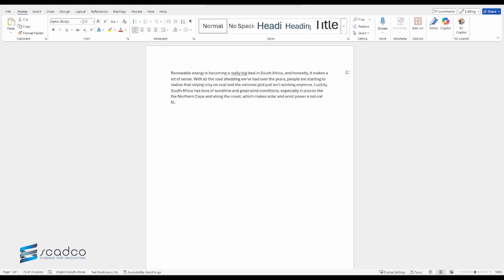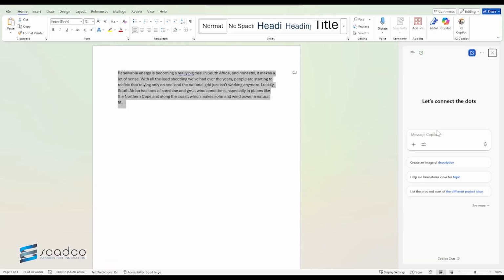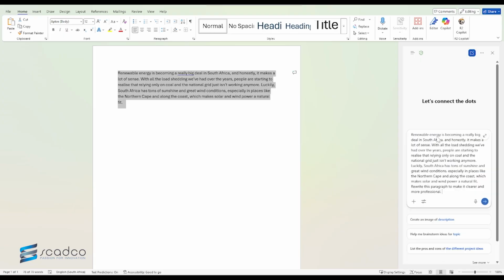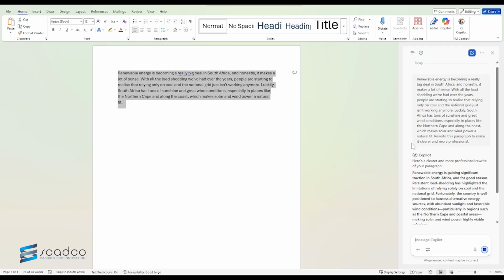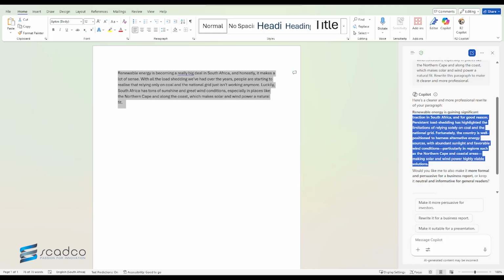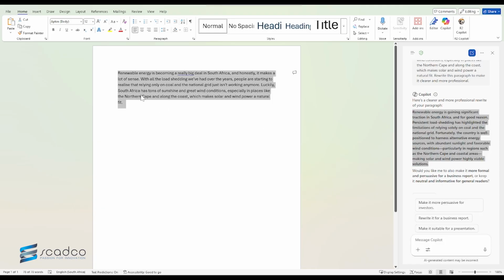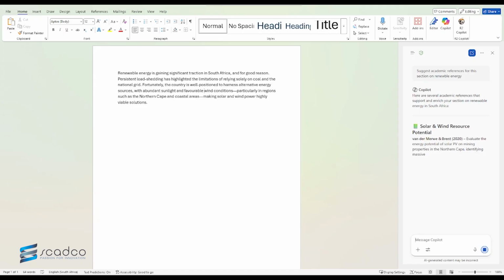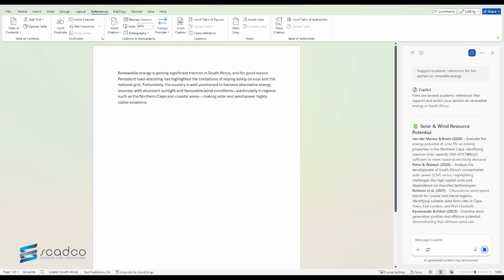Scadco's Microsoft 365 Copilot Chat in Word: Text Improvement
Unlock the Power of Microsoft 365 Copilot Chat (Free version) in Microsoft Word!
Did you know Microsoft 365 Copilot Chat (Free version) is now integrated into your favourite apps like Excel, Word, and PowerPoint? Whether you’re brainstorming ideas, summarizing PDFs, or comparing files, Copilot Chat is here to make work smarter and faster.
Microsoft 365 Copilot Chat (Free version) • Grounded in the web • Enterprise-grade data protection (look for the green shield) • Integrated in 365 apps for insights
· Summarize PDFs
· Compare files
· Generate ideas (Note: Cannot take direct actions on documents)
Microsoft 365 Copilot (Paid per user/month, billed annually) • Grounded in web AND work data • Full integration with 365 apps (Excel, PowerPoint, Teams) • Can take actions on your documents • Access to Microsoft Graph (OneDrive, SharePoint, Teams, emails) • Unlock Copilot Agents via Copilot Studio
Imagine what you can do in Microsoft 365 with Microsoft Copilot! From drafting reports in Word to analysing trends in Excel, Copilot is your AI-powered assistant for productivity.
Microsoft 365 Copilot Chat
Chat with your AI assistant: Draft, summarize, analyse, and explore ideas with AI chat.
Scadco in collaboration with Microsoft.